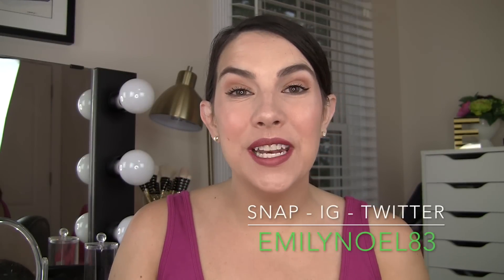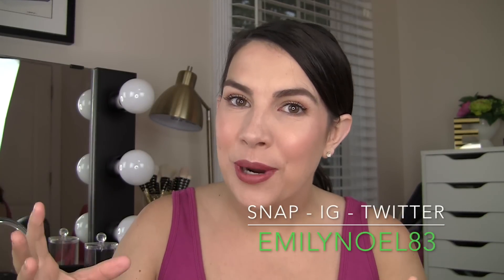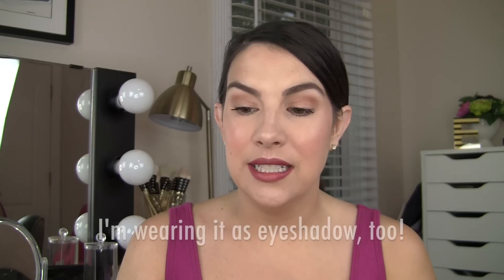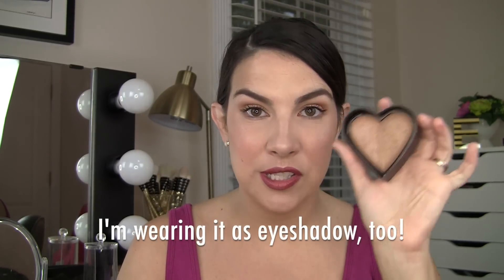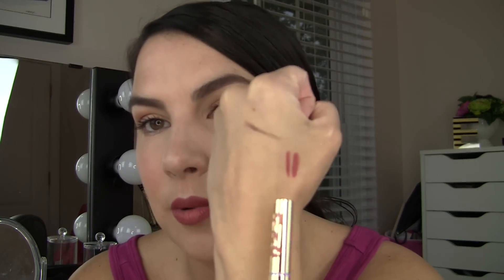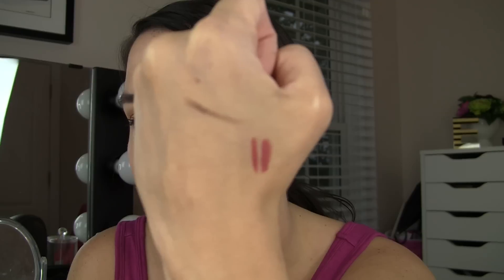BEST IN BEAUTY! June 2017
This has no impact on the cost to the consumer. I link to products this way whenever possible, and it has no bearing on the products I choose to review or recommend. I would link the products on Ulta/Sephora/whatever brand’s website anyway as a means of connecting you to further info on the products, so now it simply offers the potential for a slight financial benefit to me, which I greatly appreciate as I do not ever do sponsored videos. Feel free to use, or not use, the links provided. Thanks!)

Profound Thought:
"There are some people who live in a dream world, and there are some who face reality; and then there are those who turn one into the other." -Desiderius Erasmus

Random Thought:
My little ones each have their own Care Bears. Why do I get such a kick out of them having the kind of stuff I had as a kid? Maybe it's just comforting to know they're still around, you know?